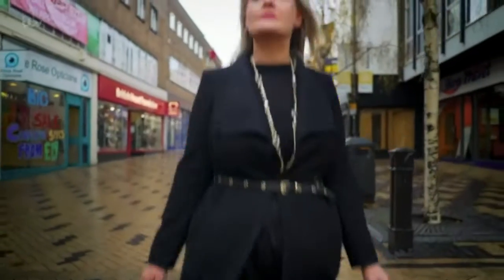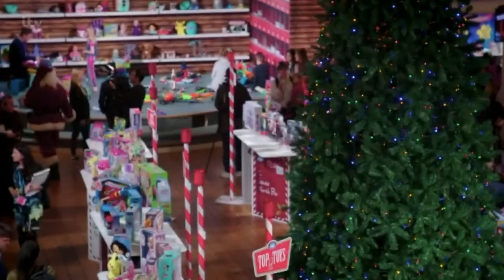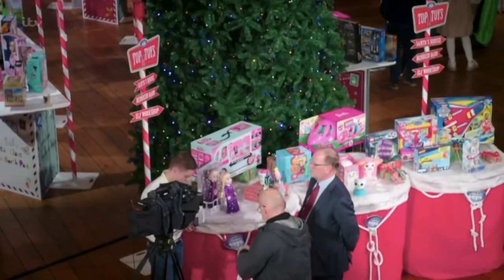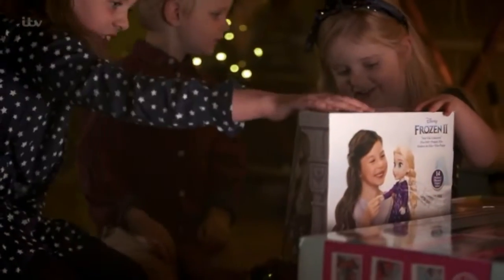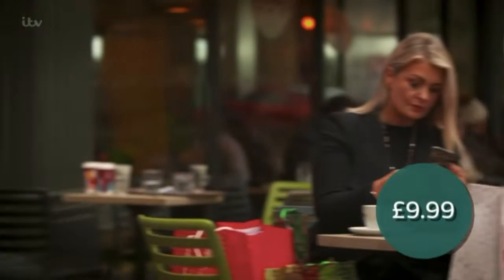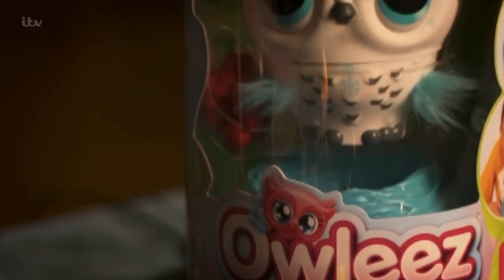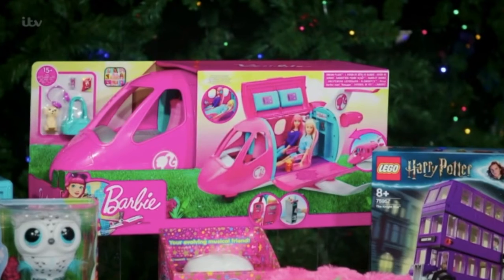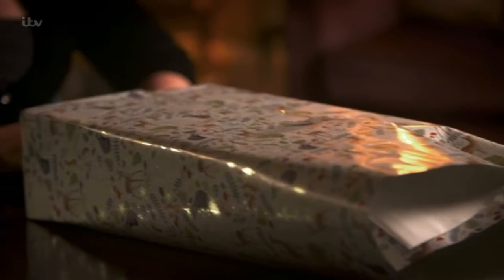Kate Hardcastle MBE - ITV Tonight - Christmas Costs and Cons - 12-12-19 - The Customer Whisperer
Kate Hardcastle, The Customer Whisperer, on ITV's Tonight - Christmas Costs and Cons - 12-12-19